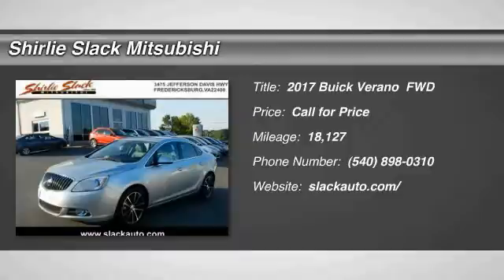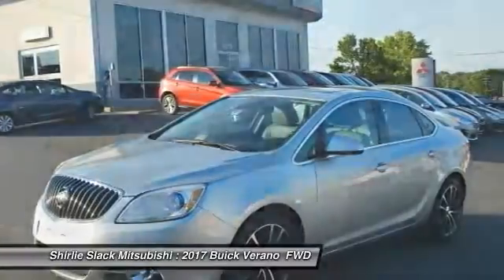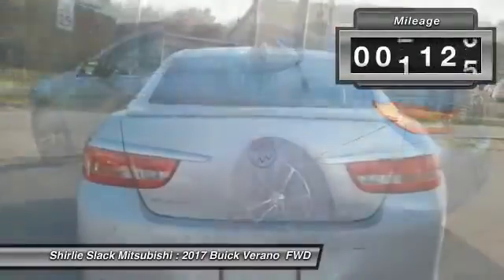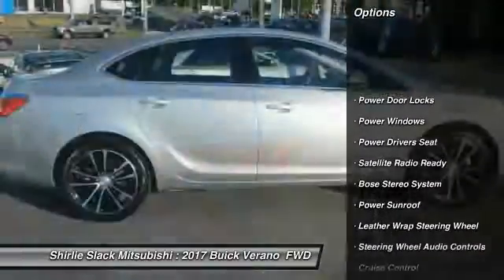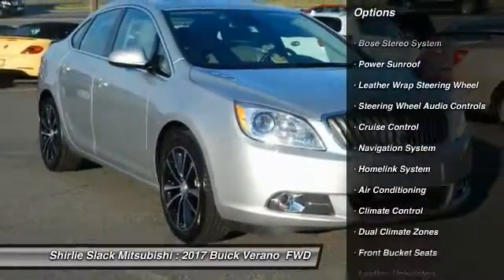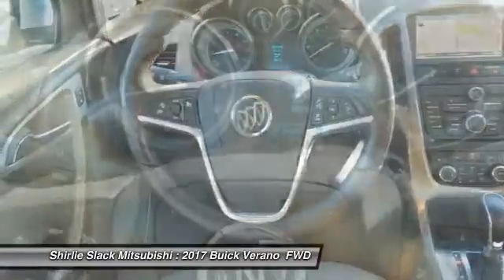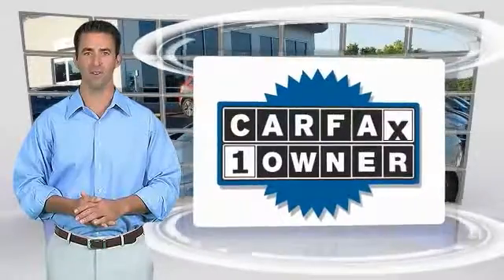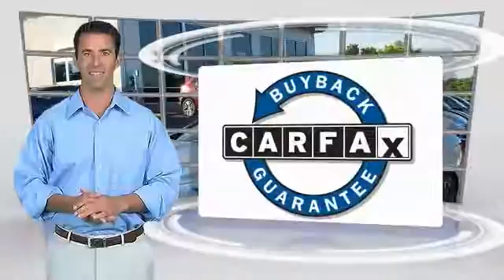2017 Buick Verano Fredericksburg VA 68016H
2017 Buick Verano Sport Tououring Navi Collision

CARFAX 1-Owner, Superb Condition. REDUCED FROM $21,990!, $1,700 below NADA Retail!, EPA 31 MPG Hwy/21 MPG City! Sunroof, Heated Seats, Navigation, ENGINE, ECOTEC 2.4L DOHC 4-CYLINDER S... Onboard Communications System. CLICK NOW! KEY FEATURES INCLUDE: Heated Driver Seat, Back-Up Camera, Onboard Communications System, Aluminum Wheels, Remote Engine Start. Rear Spoiler, Keyless Entry, Remote Trunk Release, Child Safety Locks, Steering Wheel Controls. OPTION PACKAGES: EXPERIENCE BUICK PACKAGE: (Includes (UHQ) AM/FM/SiriusXM stereo, single CD/DVD player and MP3 player with navigation, (UQA) Bose premium 9-speaker system and (CF5) power tilt-sliding moonroof.), DRIVER CONFIDENCE PACKAGE: includes (UEU) Forward Collision Alert, (UFG) Rear Cross-Traffic Alert, (UFL) Lane Departure Warning and (UFT) Side Blind Zone Alert, QUICKSILVER METALLIC, LICENSE PLATE FRONT MOUNTING PACKAGE, AUDIO SYSTEM FEATURE, BOSE PREMIUM 9-SPEAKER SYSTEM: 7-channel digital amplified with custom equalization and subwoofers, FORWARD COLLISION ALERT, ENGINE, ECOTEC 2.4L DOHC 4-CYLINDER SIDI (SPARK IGNITION DIRECT INJECTION): with VVT (Variable Valve Timing) (180 hp [134.28 kW] @ 6700 rpm, 171 lb-ft of torque [230.85 N-m] @ 4900 rpm) (STD), TRANSMISSION, 6-SPEED AUTOMATIC, ELECTRONICALLY CONTROLLED WITH OVERDRIVE: includes Driver Shift Control (STD), AUDIO SYSTEM WITH NAVIGATION, AM/FM/SIRIUSXM STEREO, SINGLE CD/DVD PLAYER AND MP3 PLAYER WITH NAVIGATION: IntelliLink with 7 diagonal touch-screen display, GPS navigation system, USB port, Radio Data System (RDS) and auxiliary input jack, includes phonebook access, voice recognition for audio, phone, phonebook and music selection, Pandora and Stitcher Smartphone compatible Non-Smoker vehicle. Horsepower calculations based on trim engine configuration. Fuel economy calculations based on original manufacturer data for trim engine configuration. Please confirm the accuracy of the included equipment by calling us prior to purchase.